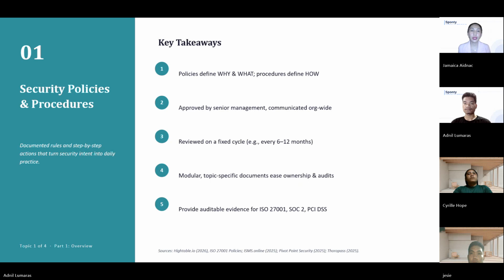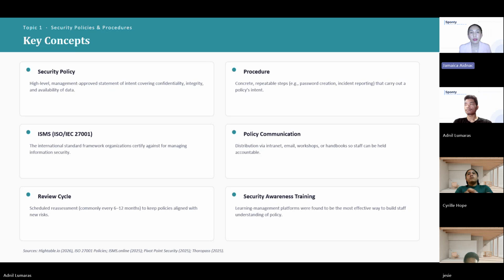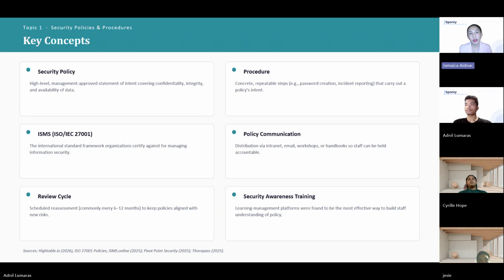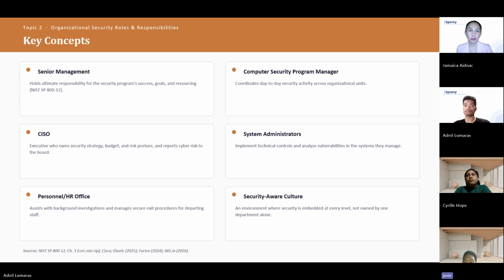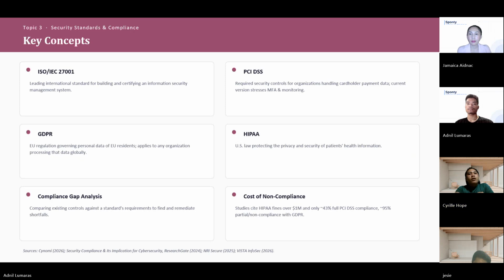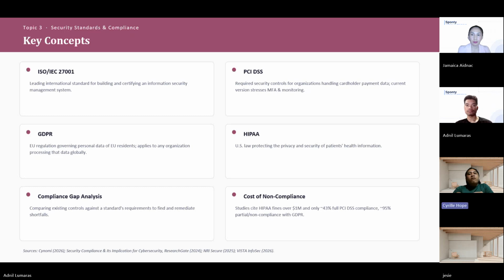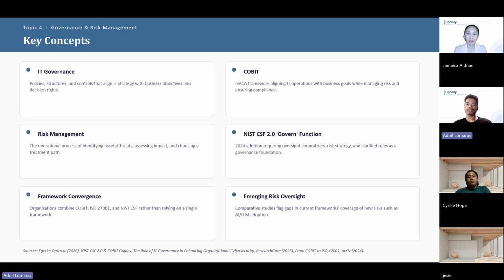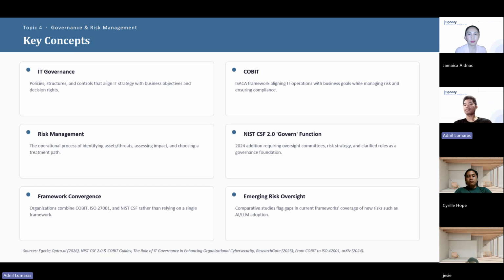Security Policies, Standards, and Governance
IT302 Information Assurance and Security 2- Week 3 Presentation
Security Policies and Governance